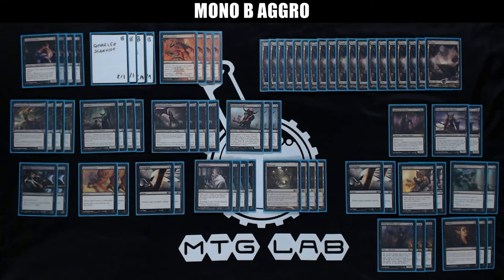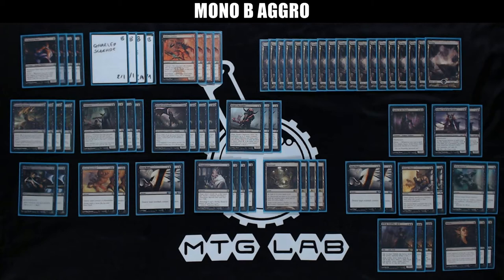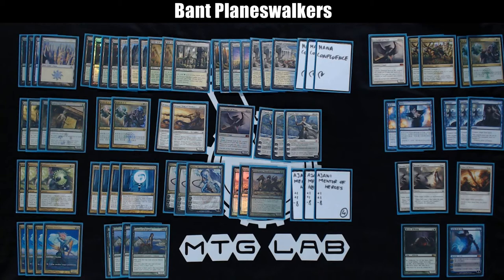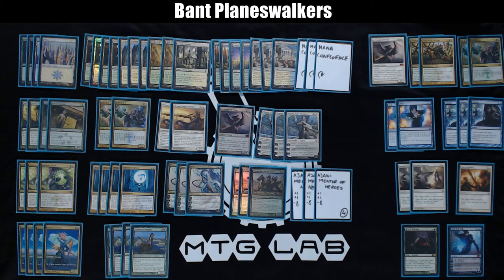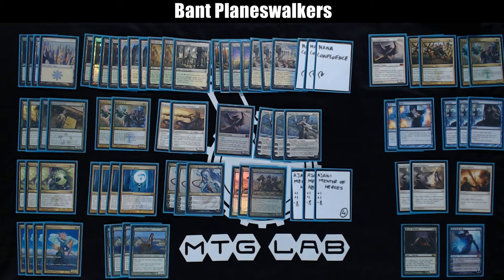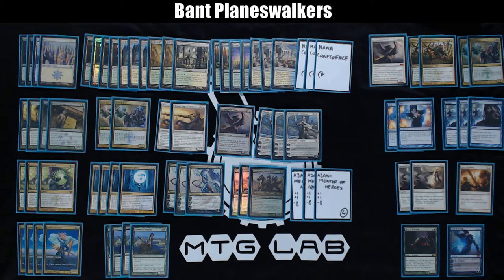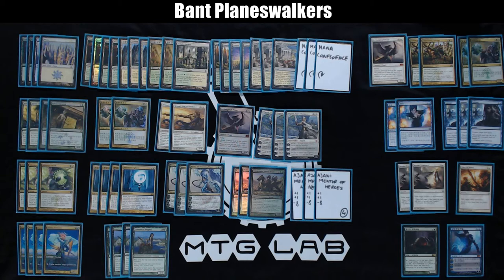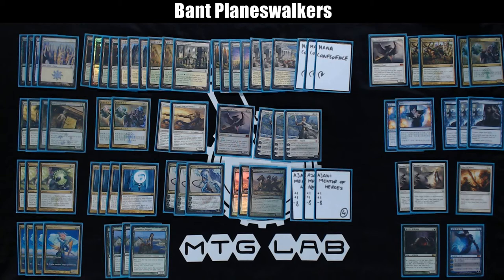MTG Mono B Aggro vs Bant Midrange E9P1 (Deck Techs)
Mono B aggro and Bant Midrange deck techs